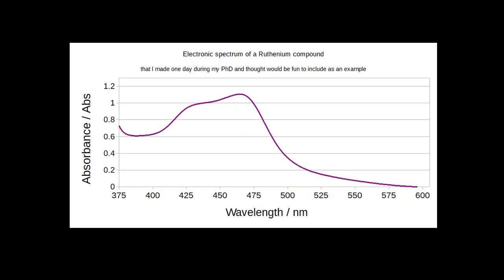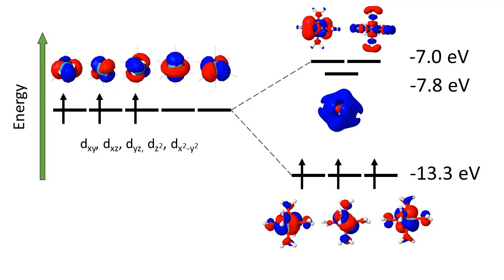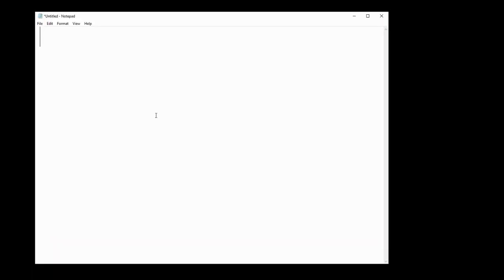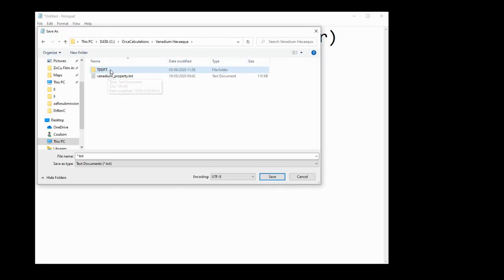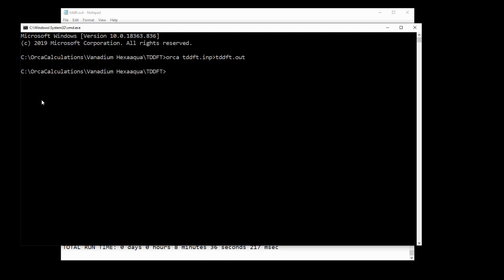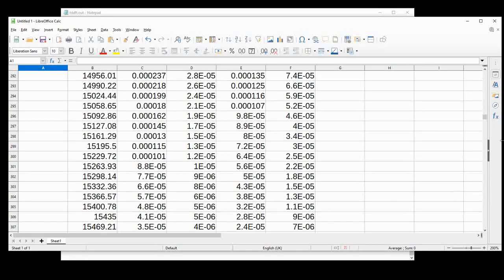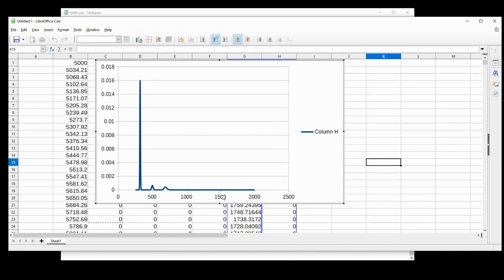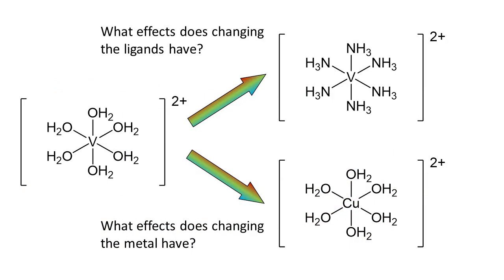Simulating UV-visible light Absorption Spectroscopy - Using ORCA in Inorganic Chemistry (Part Two)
I demonstrate how you can use ORCA to simulate a transition metal complex ion (hexaaquavanadium (II)) on your home PC to obtain a uv-visible light absorption spectrum (also known as electronic absorption spectroscopy). I also suggest some experiments you can try to improve your understanding of inorganic chemistry.

This is part of my series in Computational Chemistry for Students and Teachers, in which I demonstrate how you can simulate molecules on your home PC using free software.

I am not associated in any way with ORCA or any other software I use in these videos - I am simply an enthusiastic user!